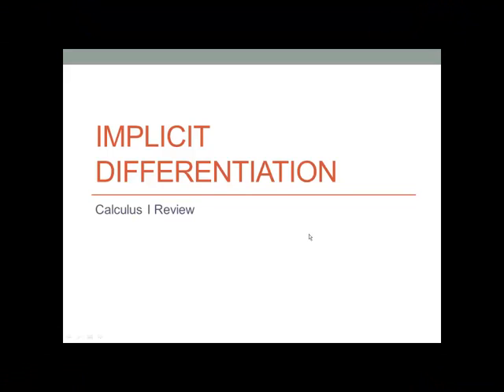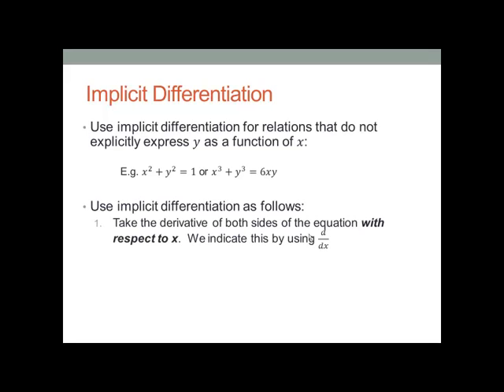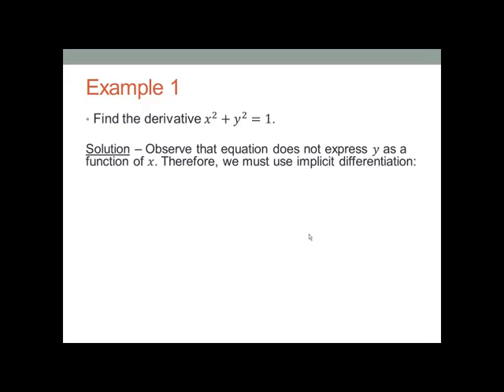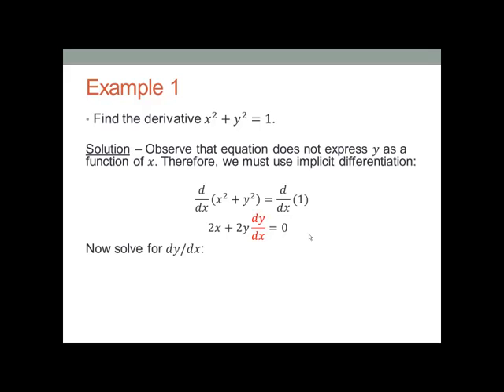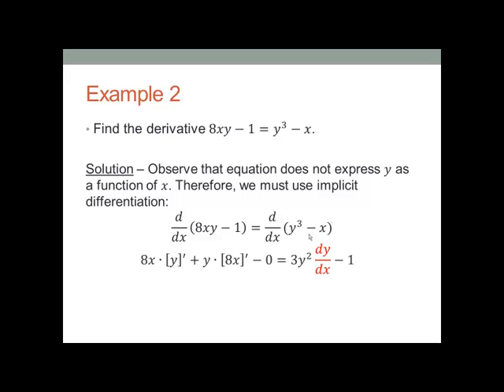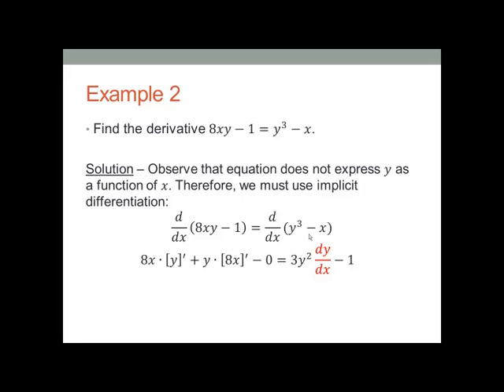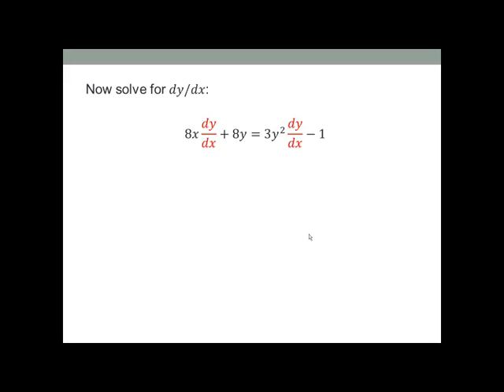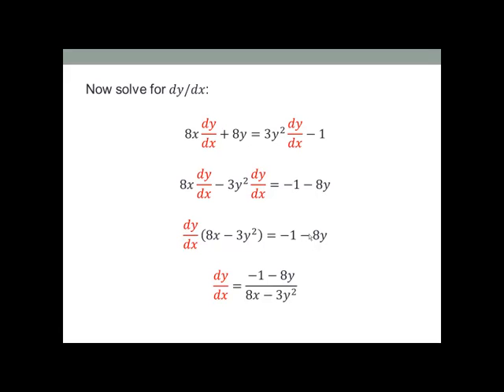implicit differentiation review video